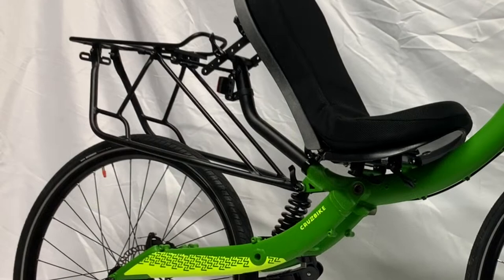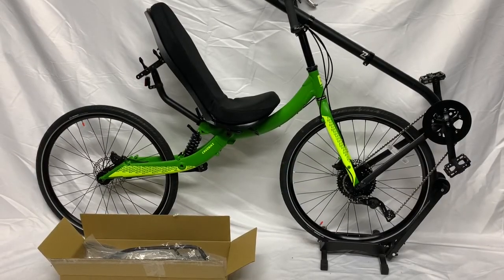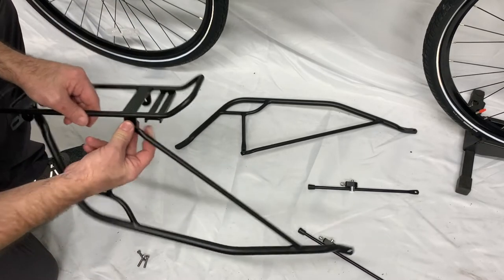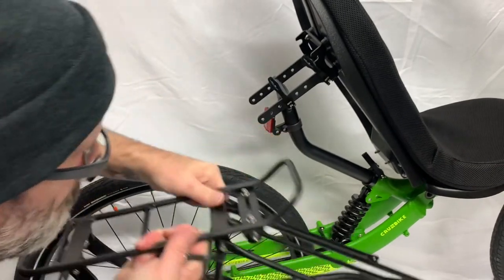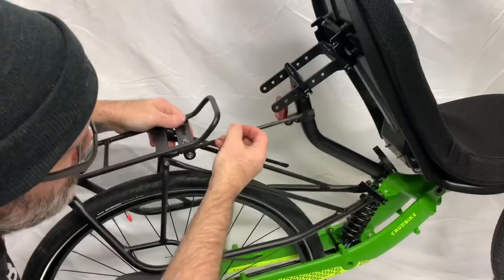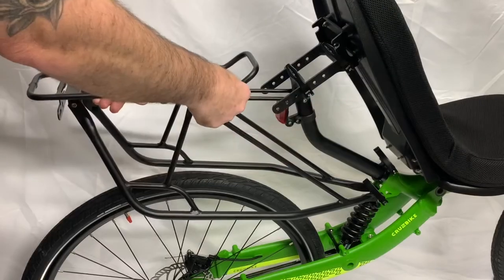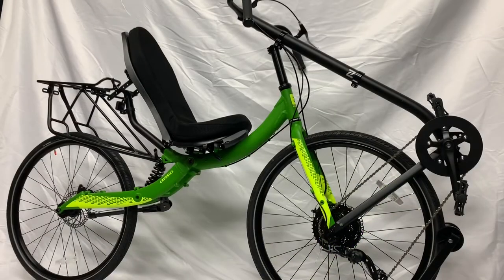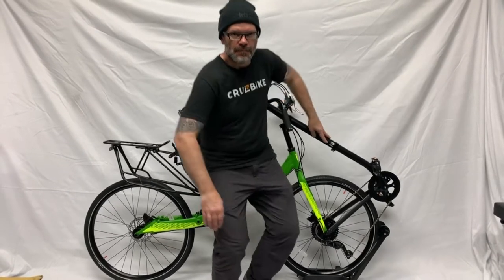Q45 2022 Touring and Commuting Rear Rack Installation | CRUZBIKE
Robert walks through the installation of the Cruzbike Q Touring and Commuting Rack on the 2022 Q45 adventure touring recumbent bicycle.

Made sturdy for fully-loaded panniers and trunk bags this rack is as robust as it is good looking. It is compatible with trunk bags, baskets, and panniers.